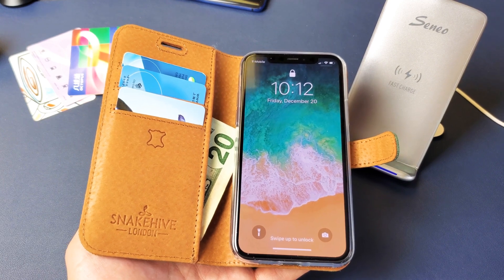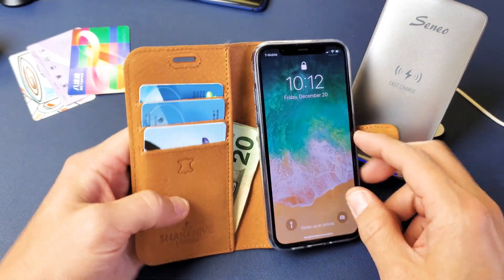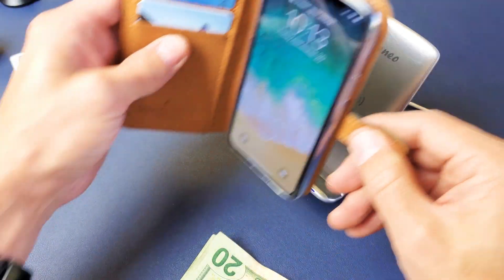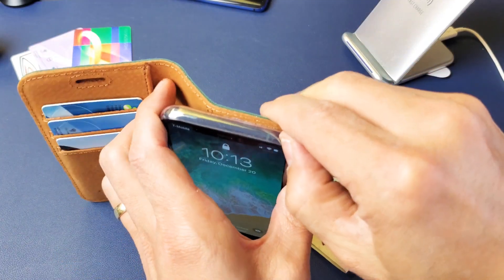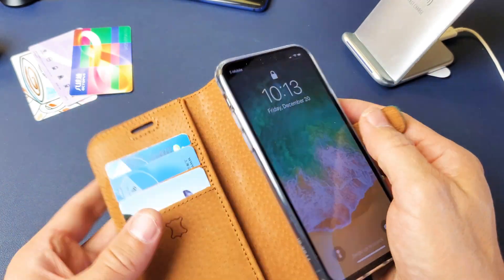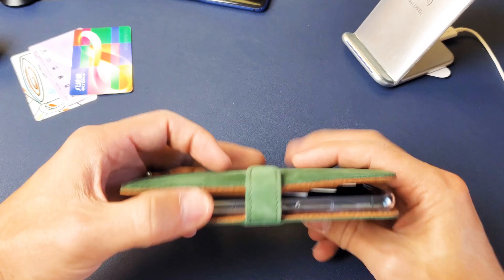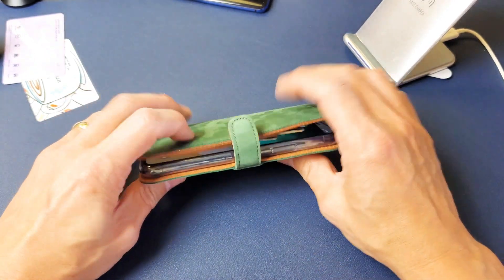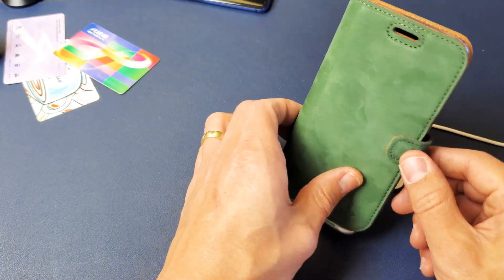iPhone 11 Pro: Snakehive Homemade Leather Wallet Case (Premium $36.99)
Here is a review of this wallet case for your iPhone 11 Pro

Snakehive iPhone 11 Pro Leather Case, Luxury Genuine Leather Wallet with Viewing Stand and Card Slots, Flip Cover Gift Boxed and Handmade in Europe for Apple iPhone

Seneo 10W Wireless Charger